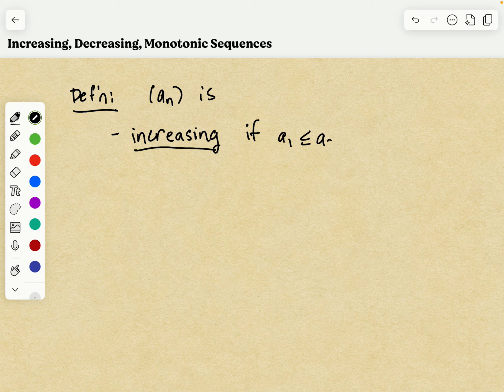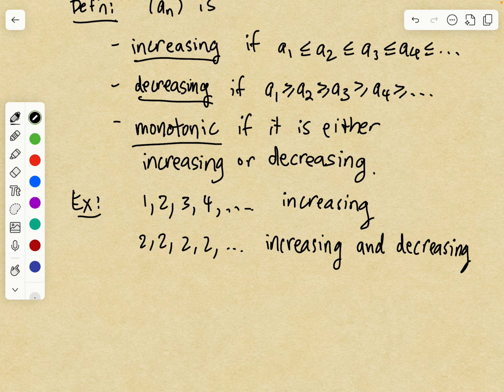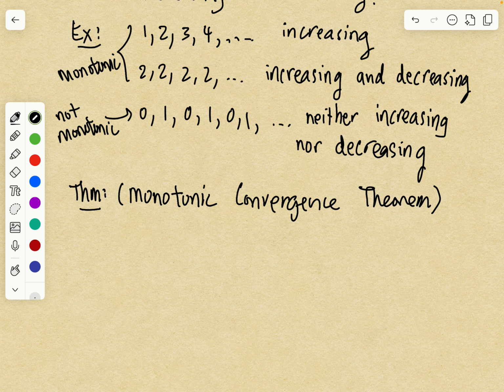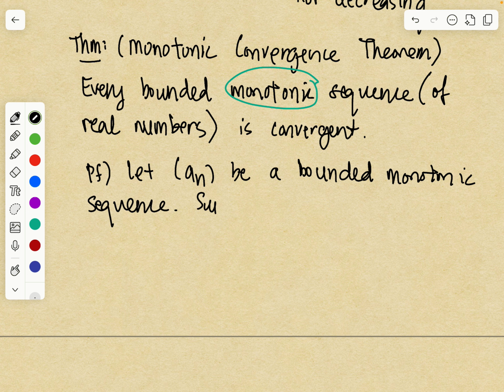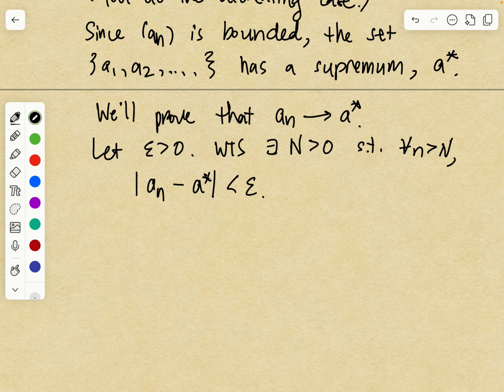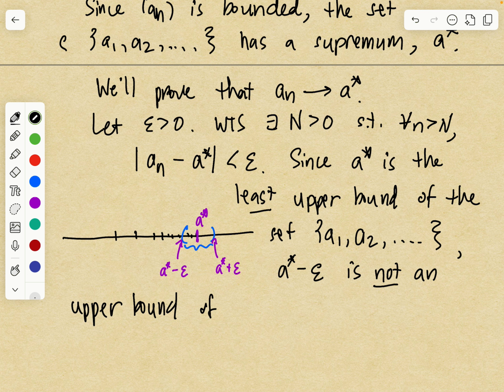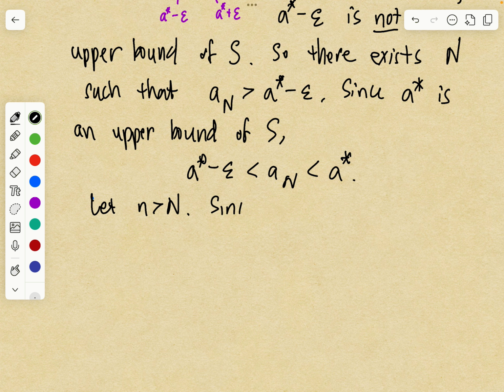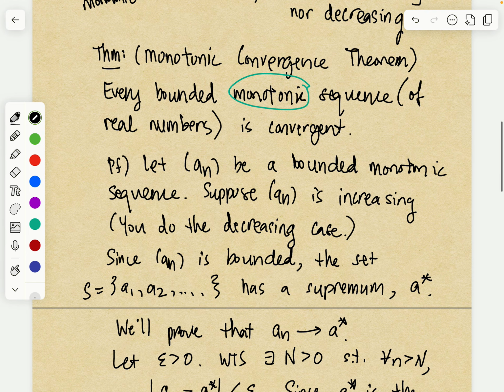Increasing, Decreasing, and Monotonic Sequences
Reference: Section 3.3, Bartle and Sherbert, Introduction to Real Analysis

Topics:
- the definition of increasing, decreasing, and monotonic sequences
- the Monotonic Convergence Theorem and its proof. Notice the key role of the least upper bound property.